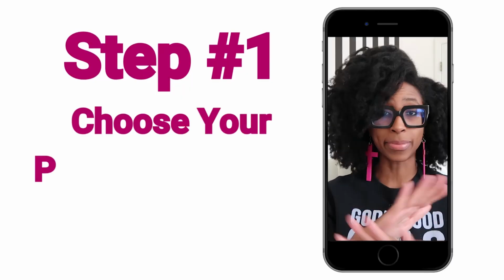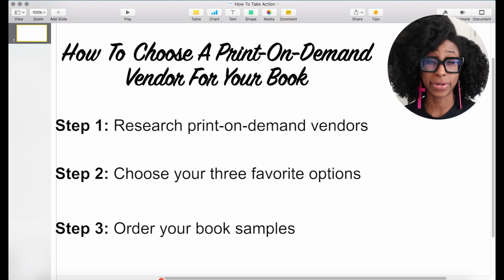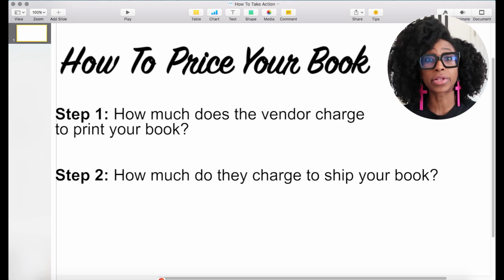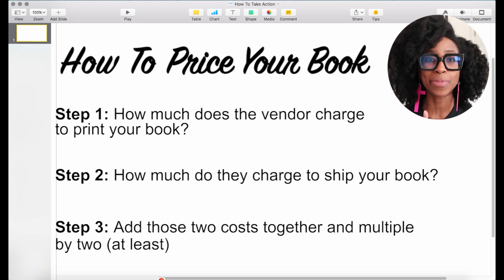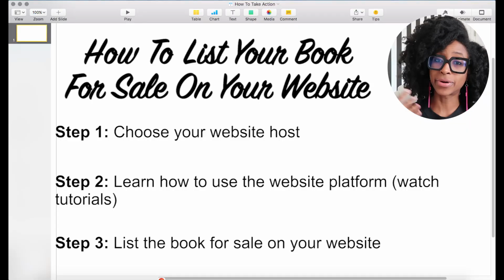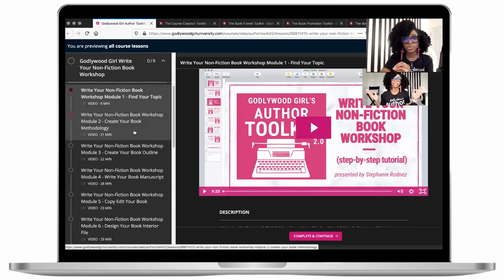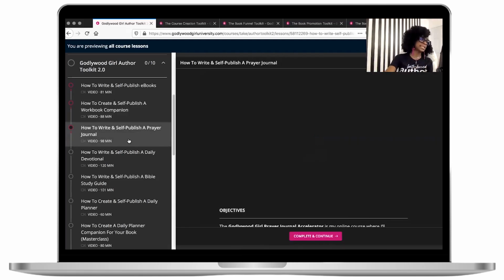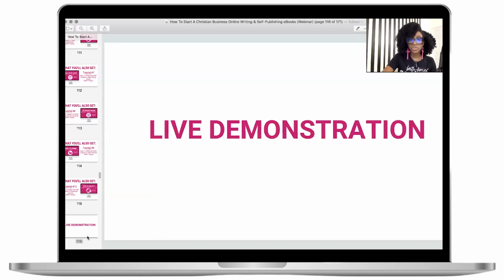BEST WAY TO PUBLISH A BOOK (3 Steps To Self-Publishing Your Book Using Print-On-Demand)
Want to know the BEST way to publish a book? In this video, I'll go over the 3 steps ANY author can use to self-publish their own books using print-on-demand.